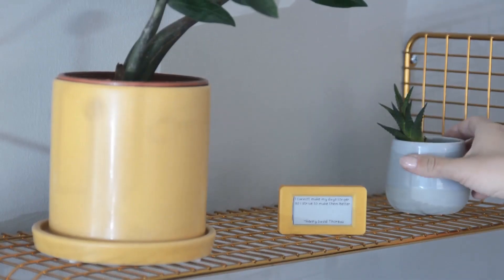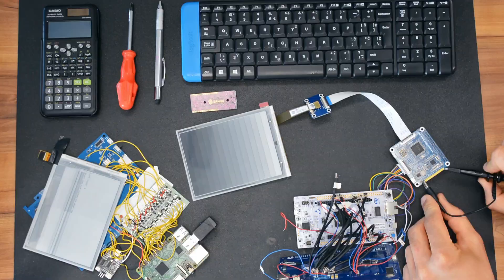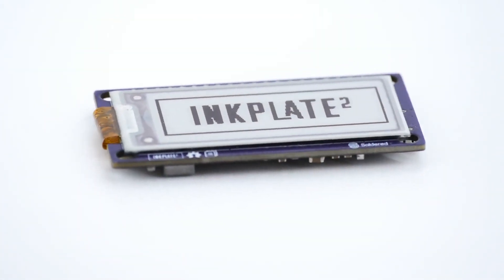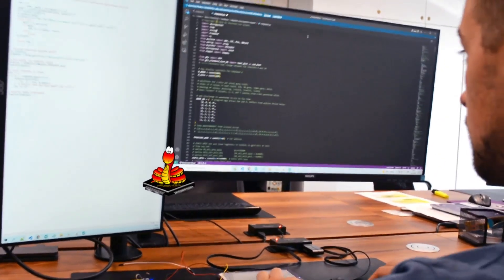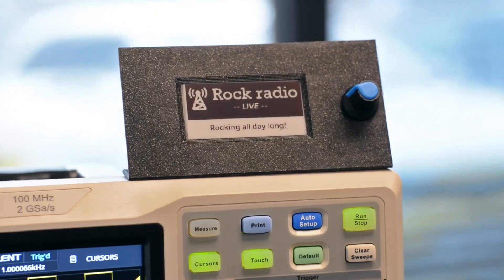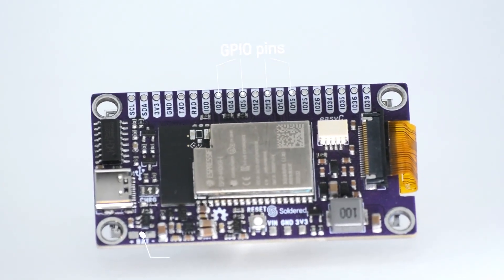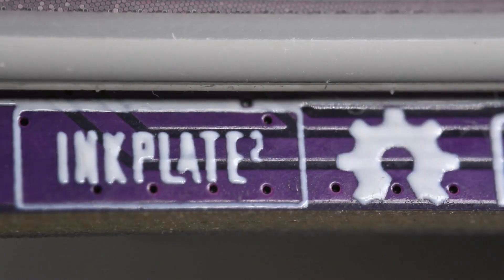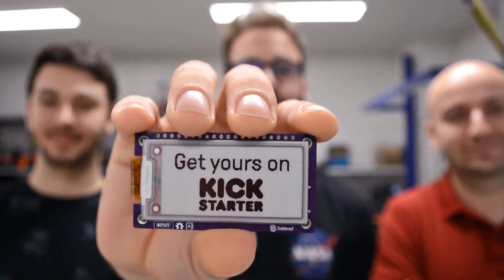Now on Kickstarter: Inkplate 2: A Easy-To-Use, Arduino Compatible E-Paper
Inkplate 2: A easy-to-use, Arduino compatible e-paper
Make your project stand out with an e-paper display. Inkplate 2 is the simplest e-paper there is, Arduino compatible and Plug n Play.